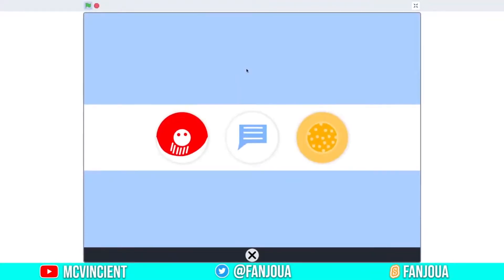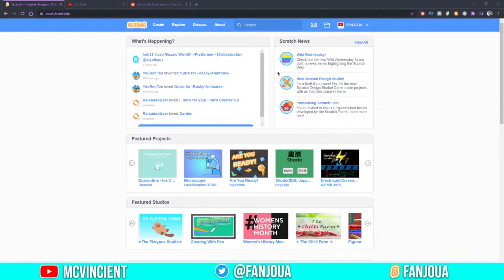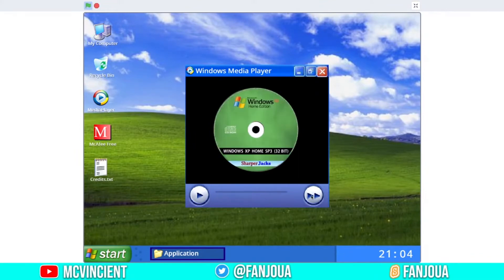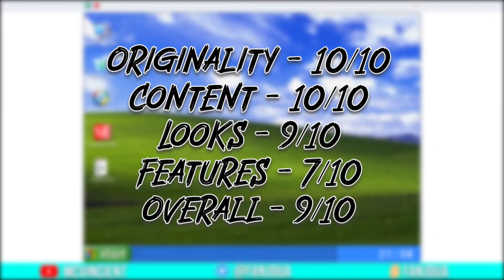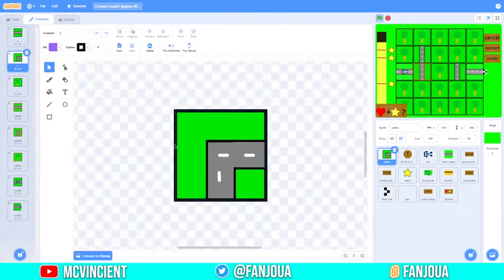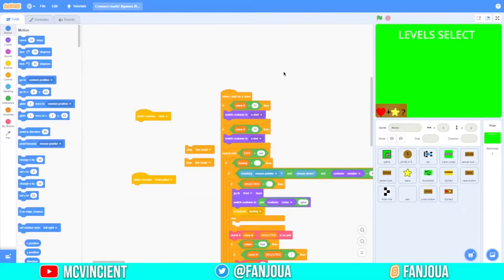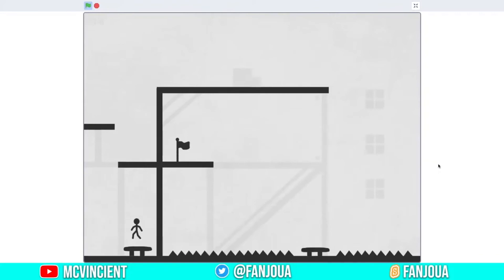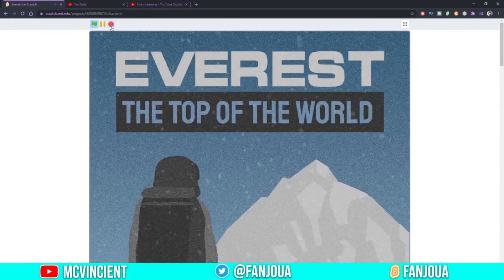WINDOWS XP in Scratch?! (Project Review #10)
This is an edited version of my Project Review Livestream, in which I reviewed an amazing project that was just like Windows XP!